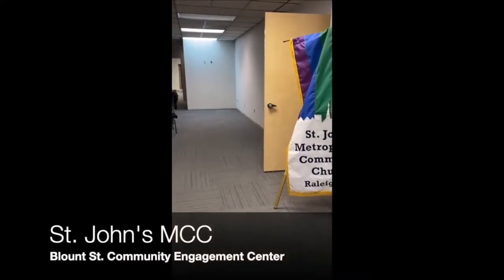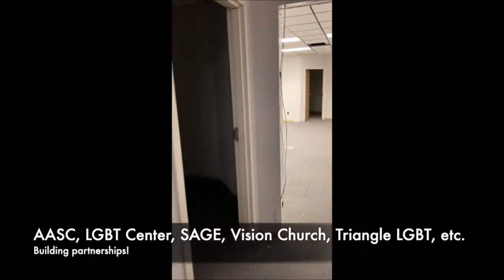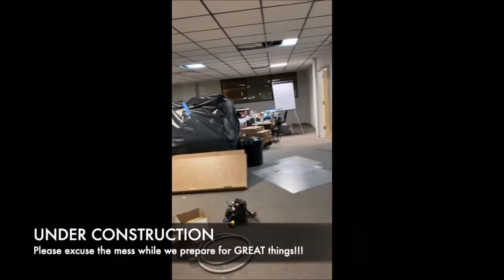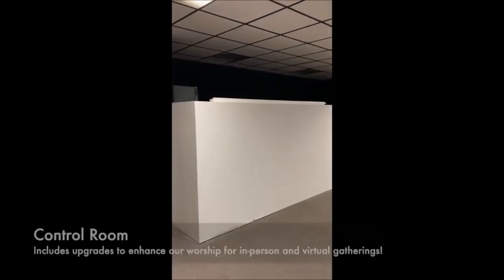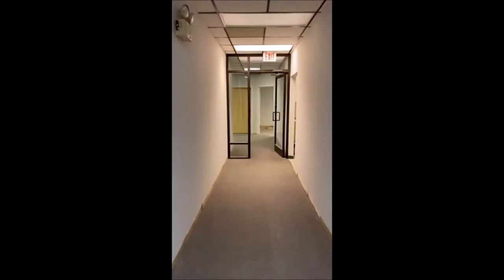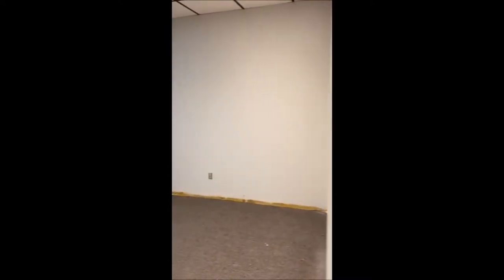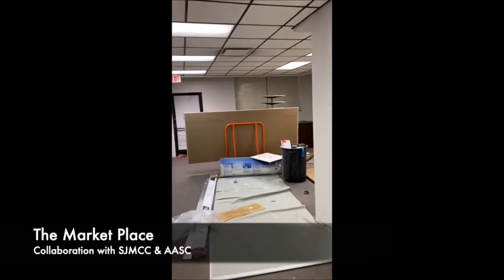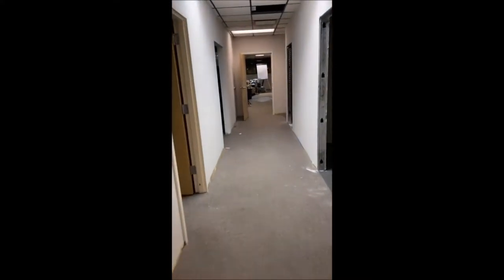2/6/2022 Sunday Morning Worship at St John’s MCC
Rev. Vance Haywood, Senior Pastor, continues our new year's New Beginning Challenge with "Week 4: New Friends" for Sunday’s worship with St. John's MCC. Type "Begin" in the comments to get the challenge started!
Scripture: 1 Samuel 19:1-7 & 2 Samuel 9:5-13
Music CCLI 520204